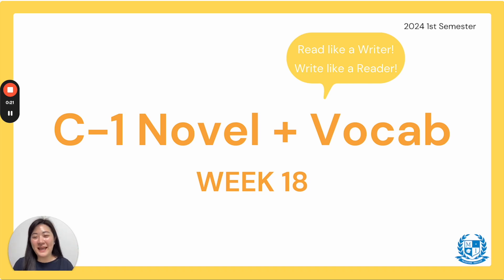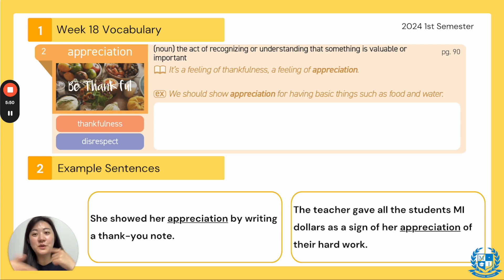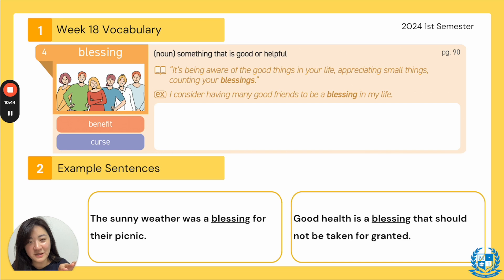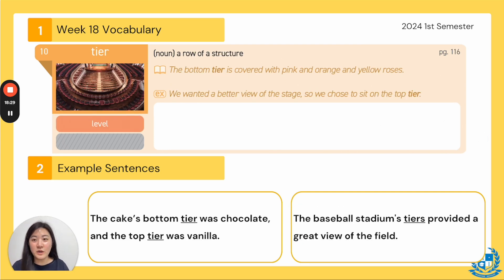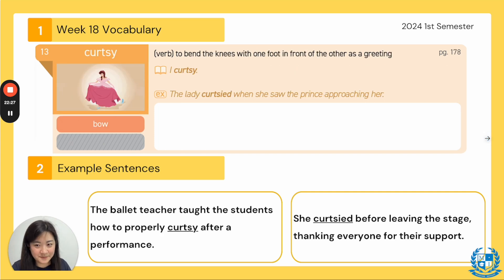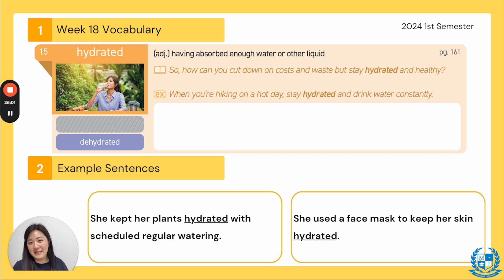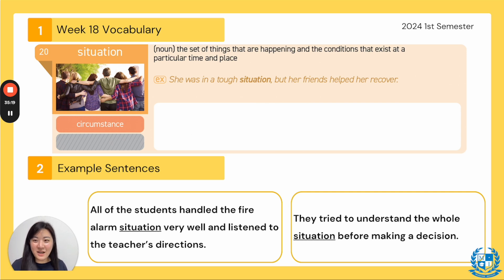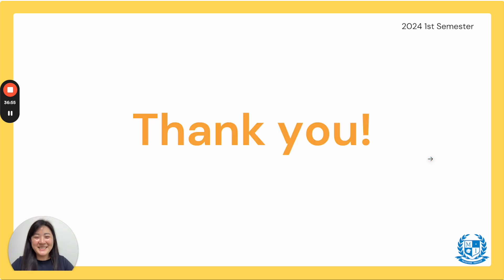24년 M.I어학원 3학년 1학기 18주차 Vocab 보충 학습